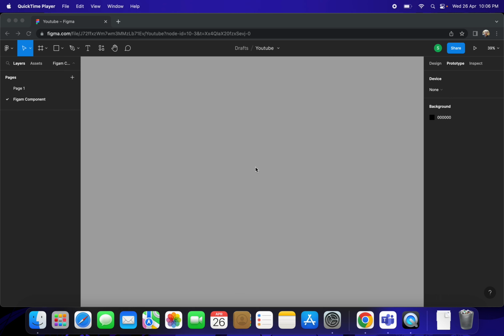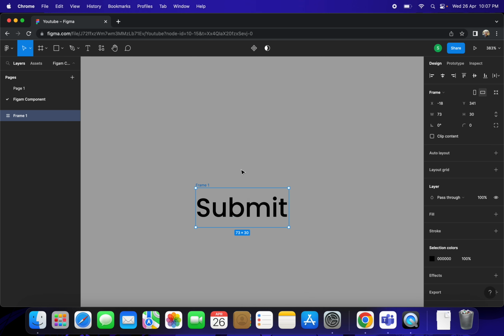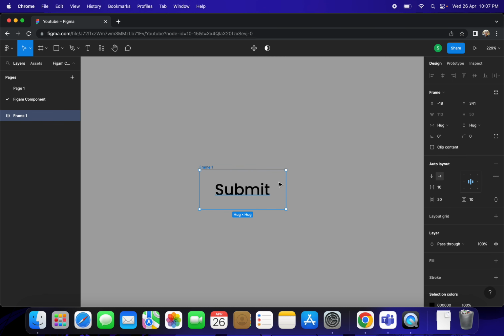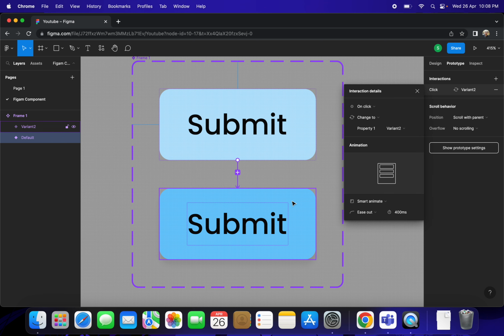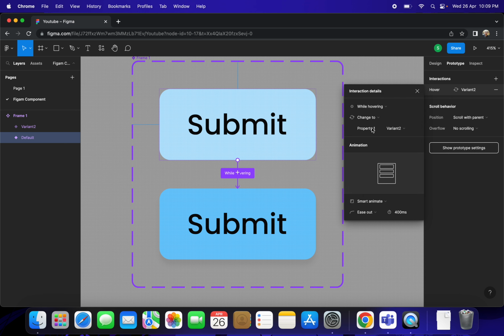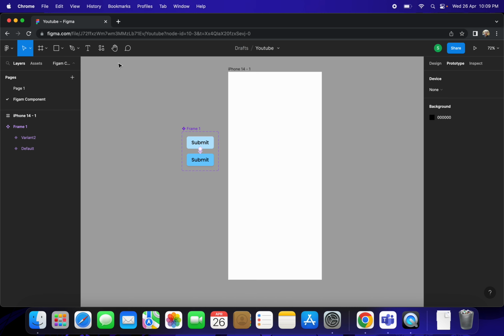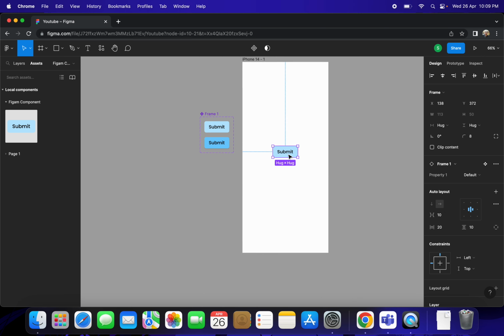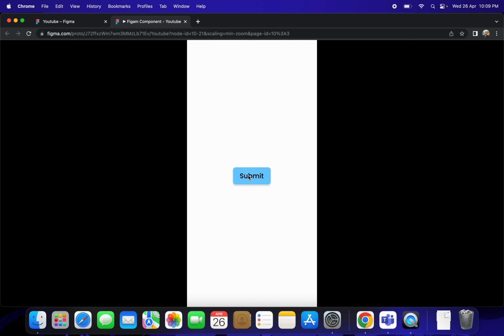How to create Component and Instances Like On Hover,On Click animation in Figma